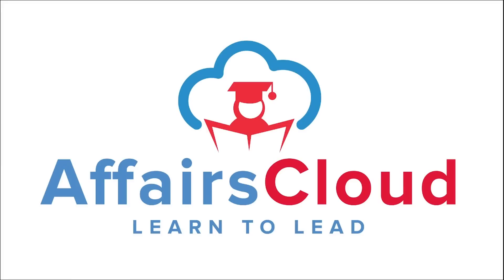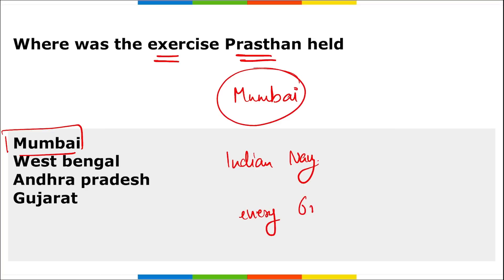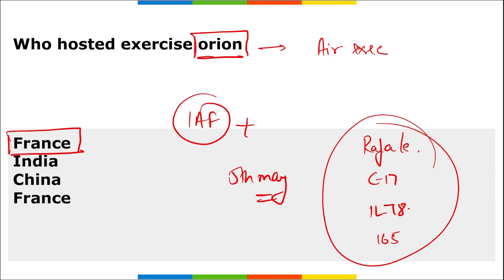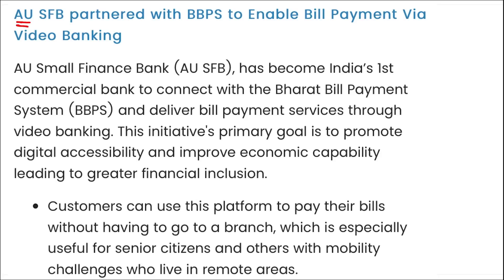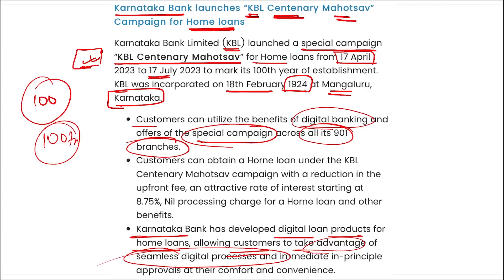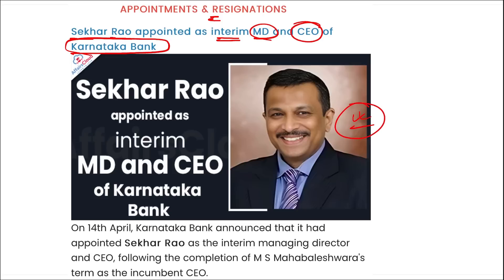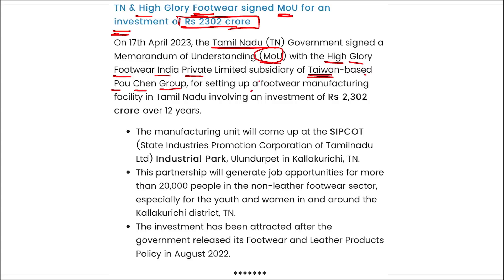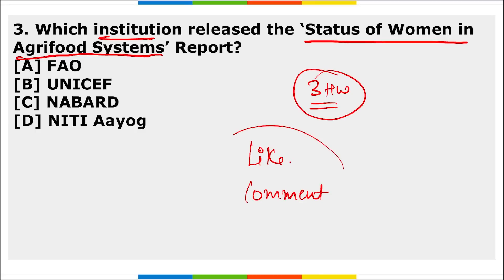Current Affairs 19 April 2023 | English | By Vikas | Affairscloud For All Exams